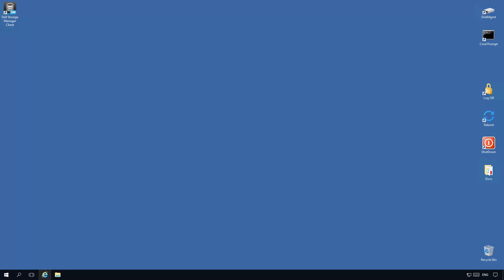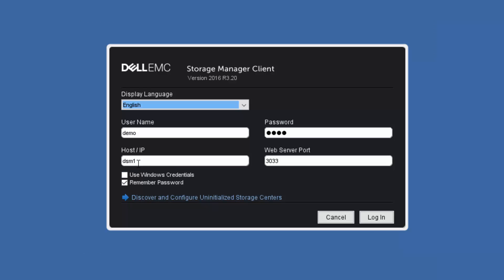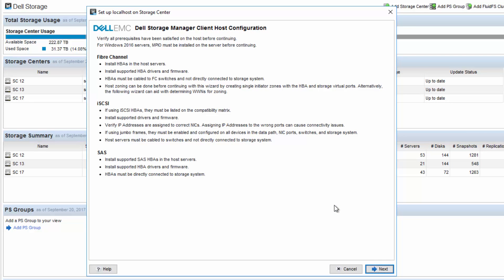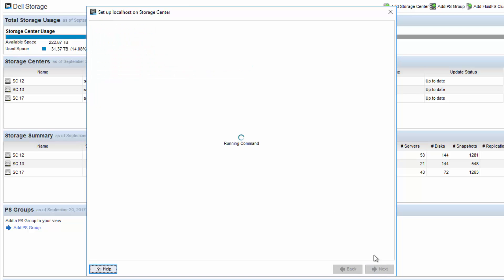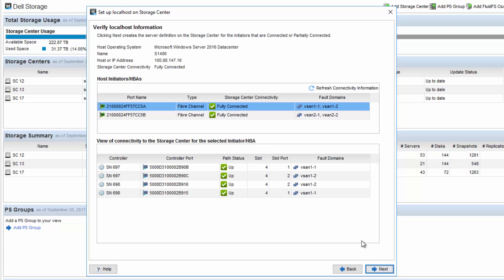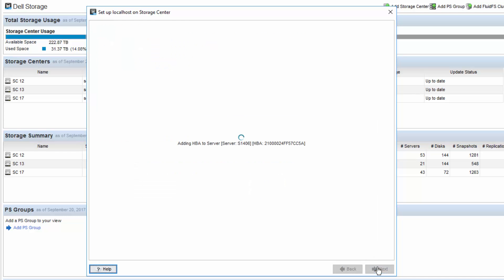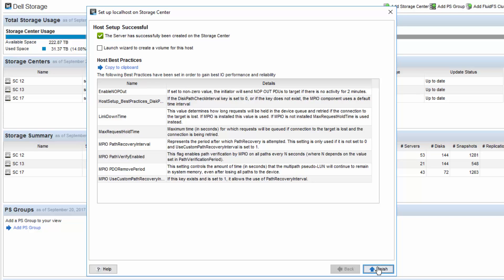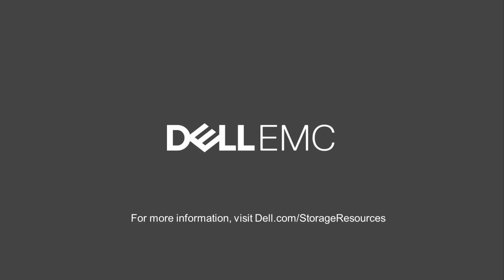Dell EMC SC Series: Creating a New Server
This SC Series how-to video shows the server creation wizard adding a new server into the array in preparation to provision storage to it.